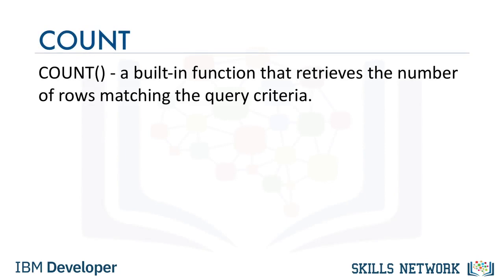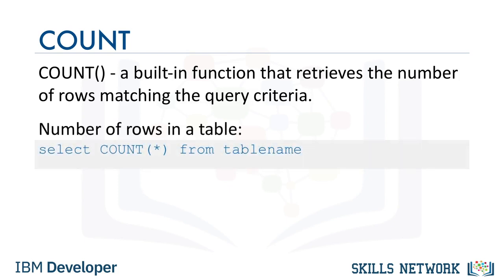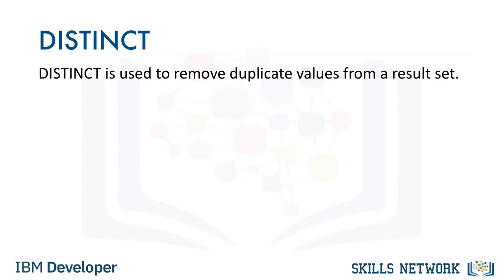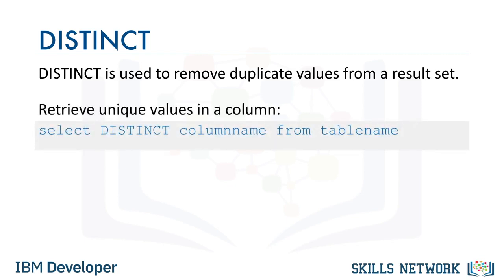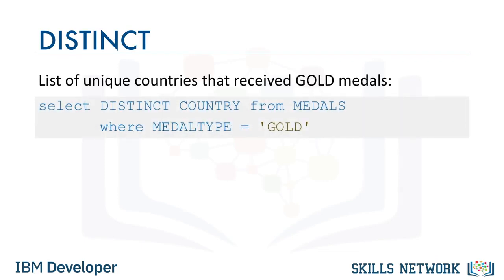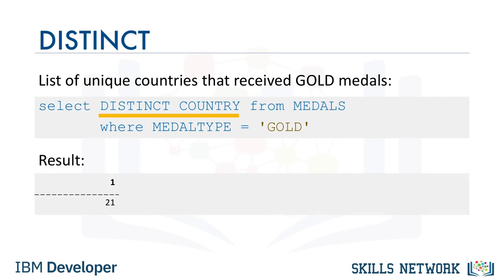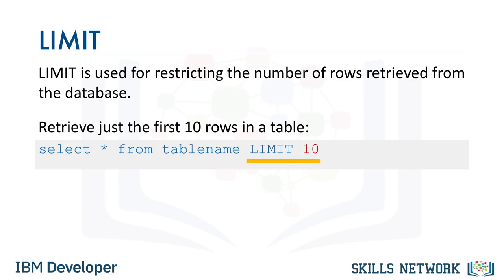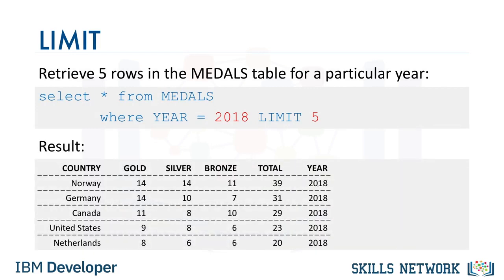COUNT, DISTINCT, LIMIT